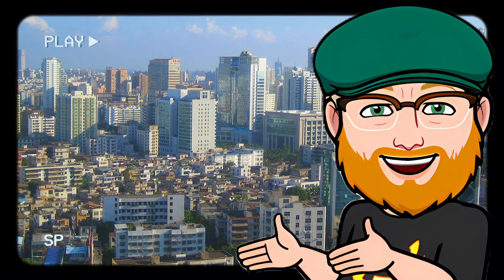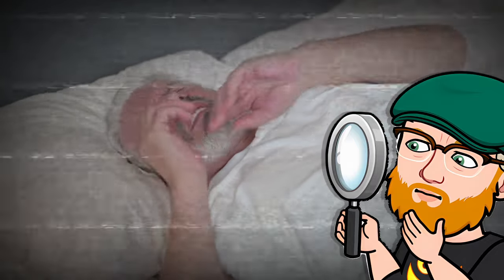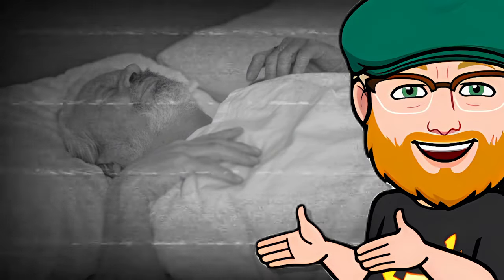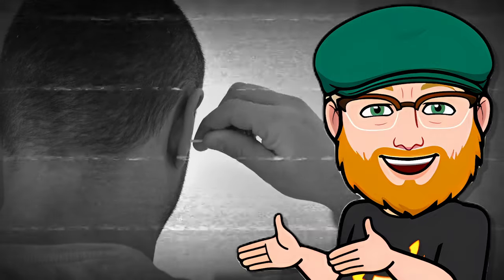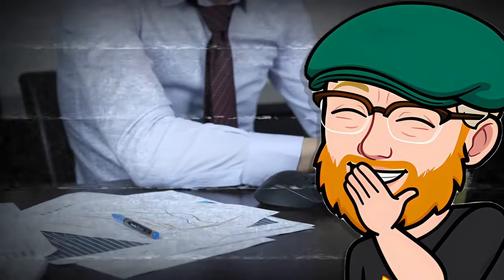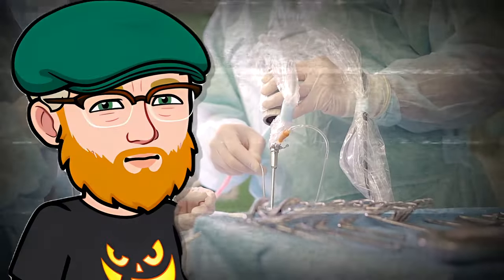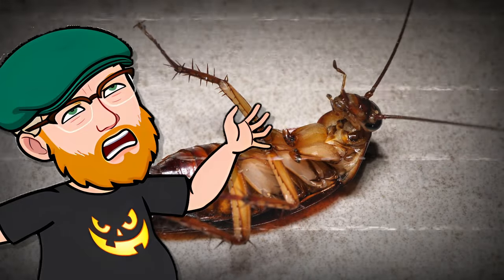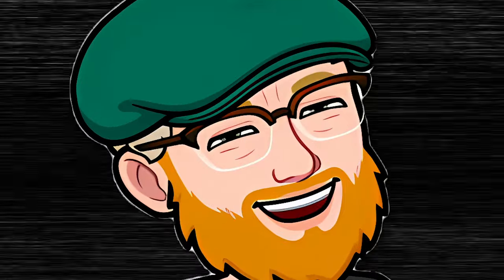“YOUR BREATH IS BUGGING ME”